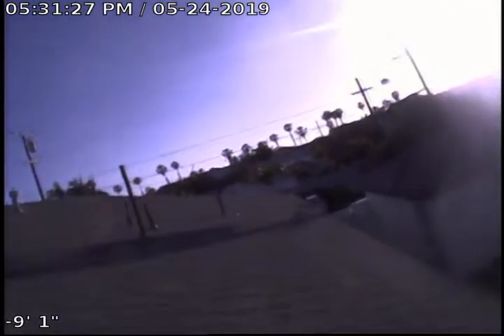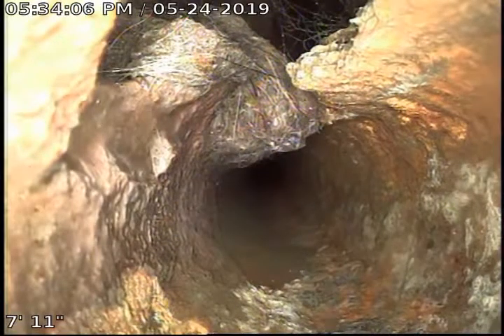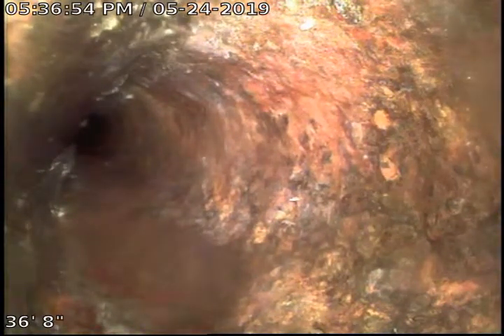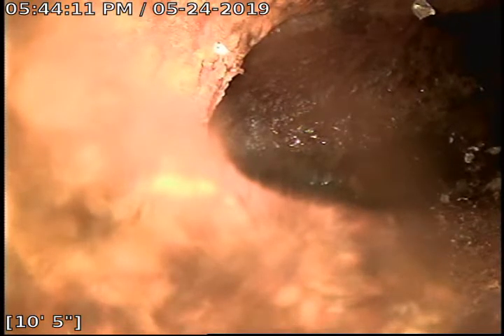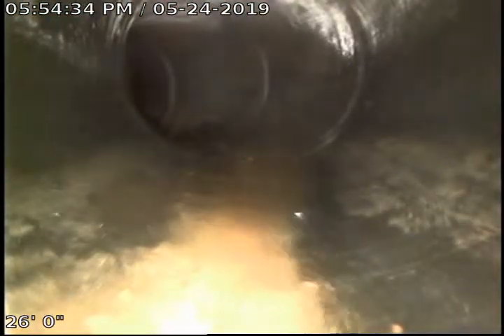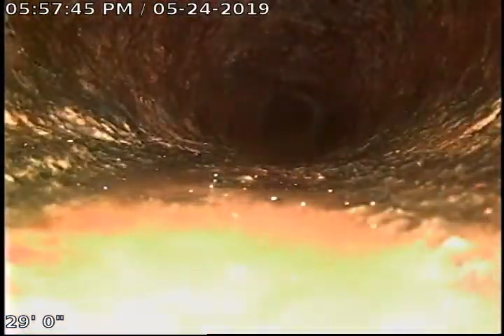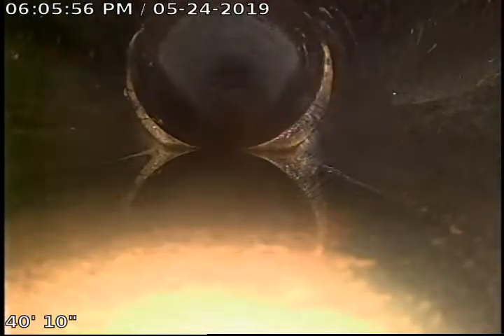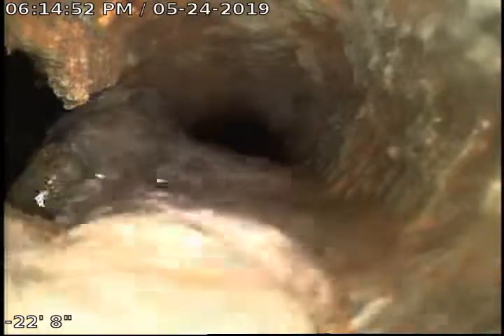4212 Bayard Street Sewer Camera Inspection